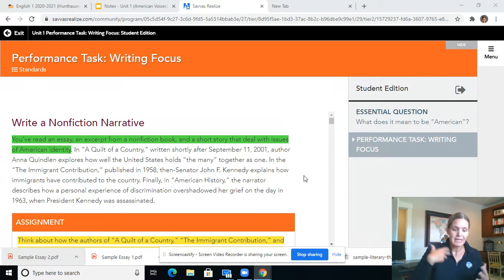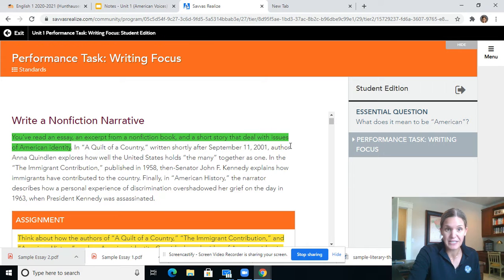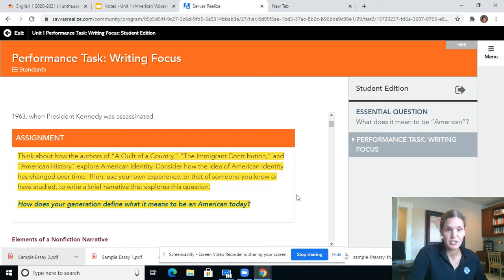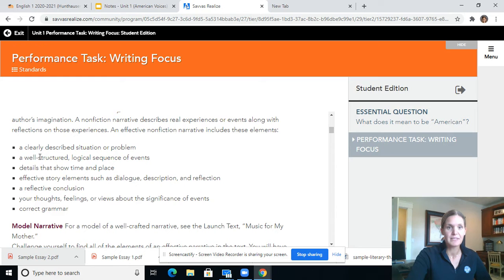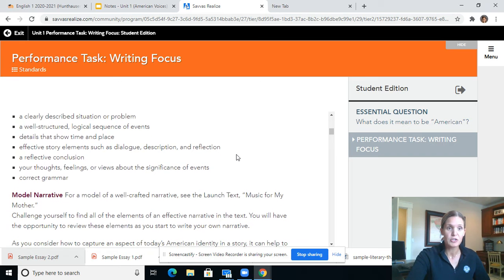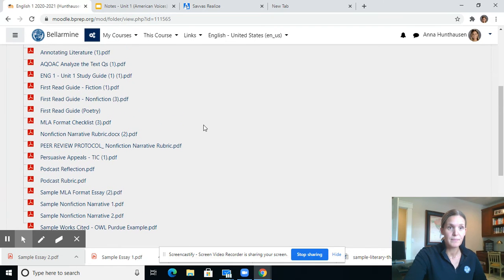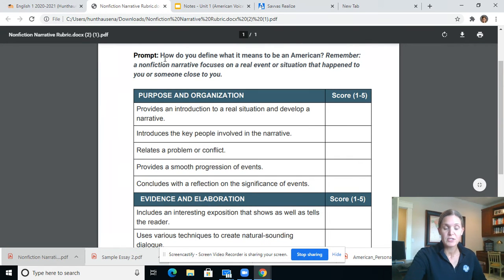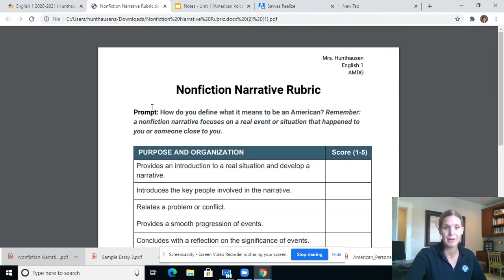Nonfiction Narrative Intro - Eng 1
Watch this video as an introduction to the Unit 1 writing assignment of the nonfiction narrative. You can find the assignment details on page 52 in your textook.